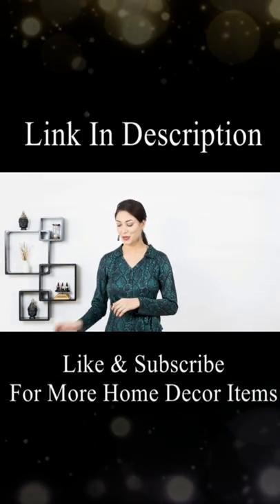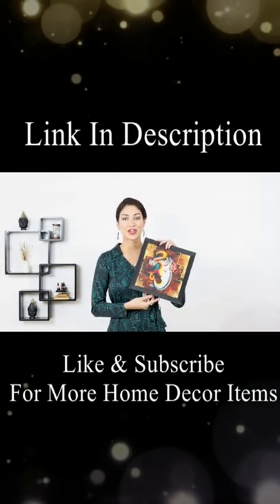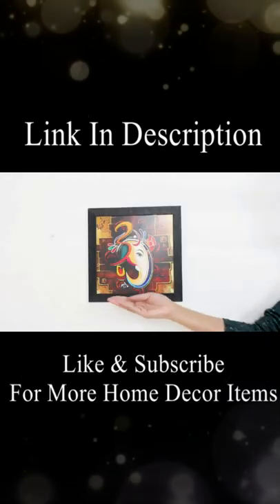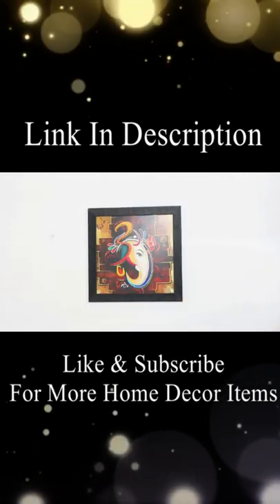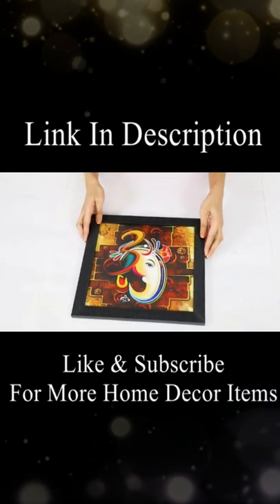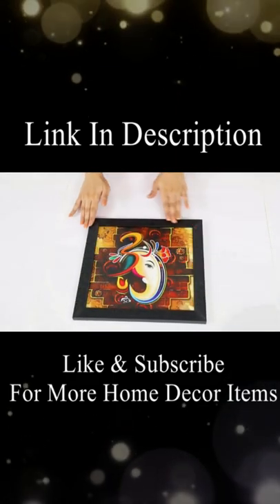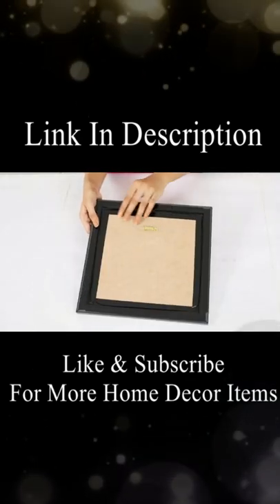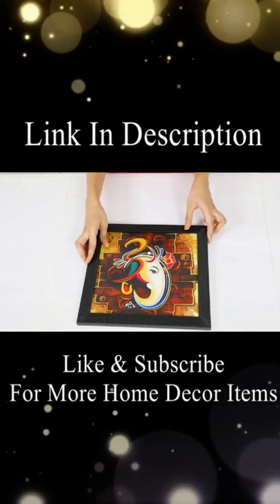SAF Ganesha UV Coated Home Decorative Gift Item Frame Painting 12 inch X 12 inch SANFO89